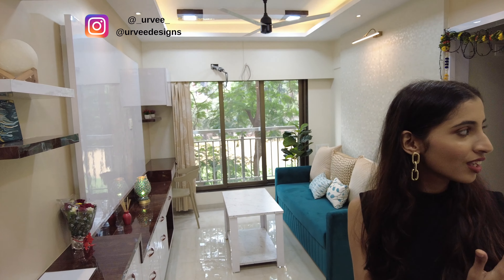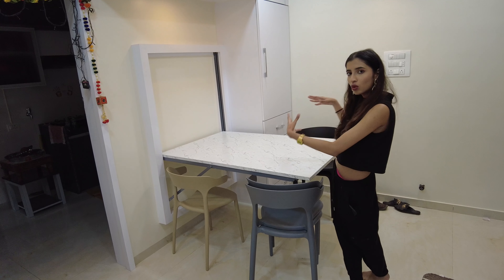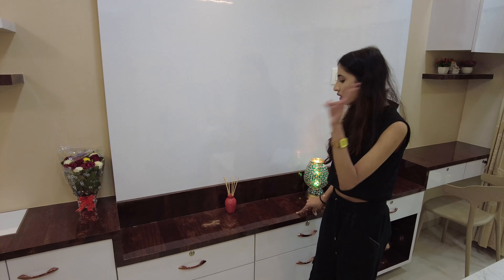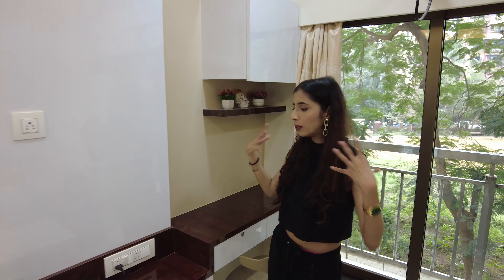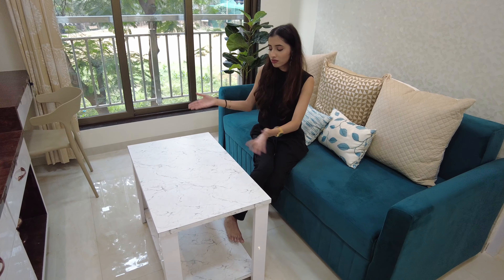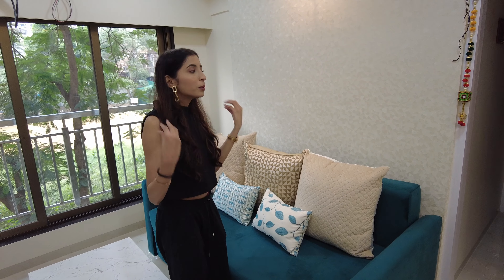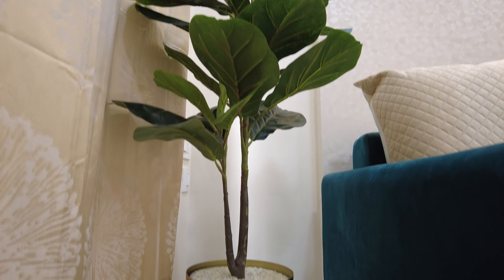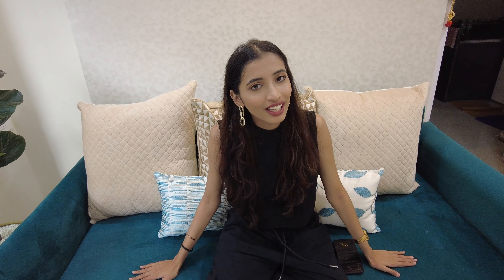Modern Minimalistic Living Room Tour | Urvee